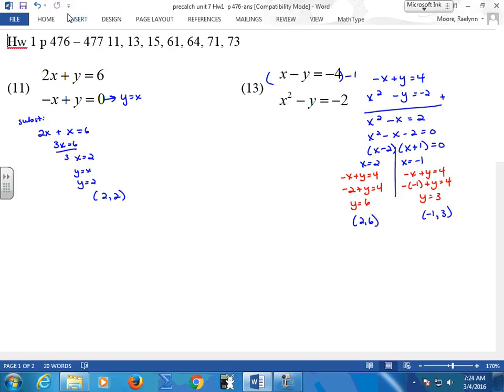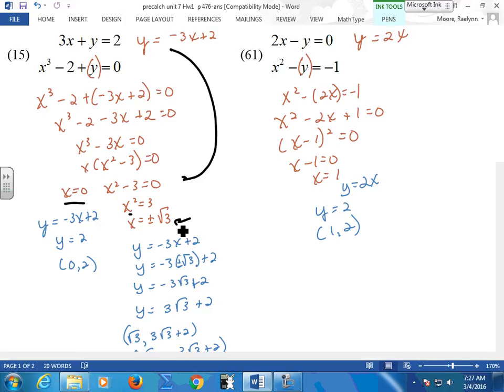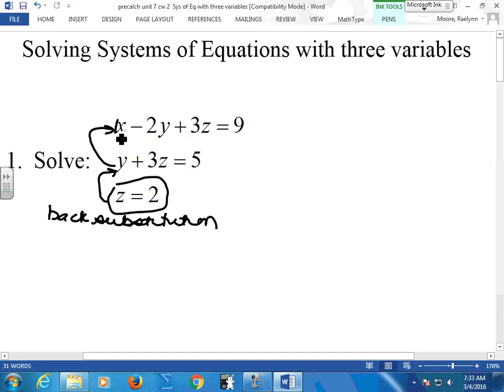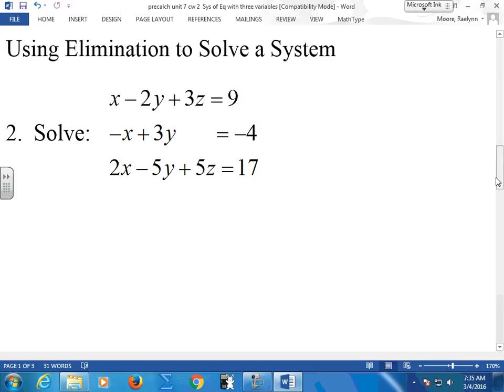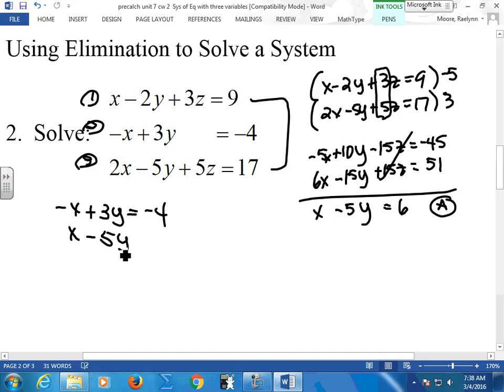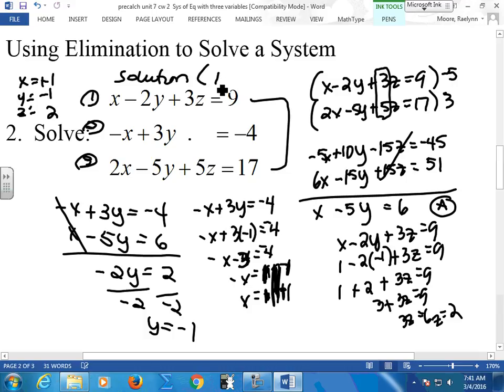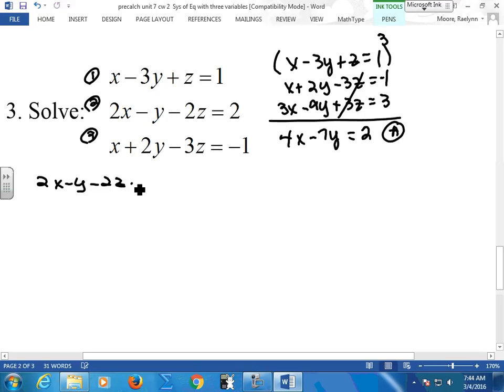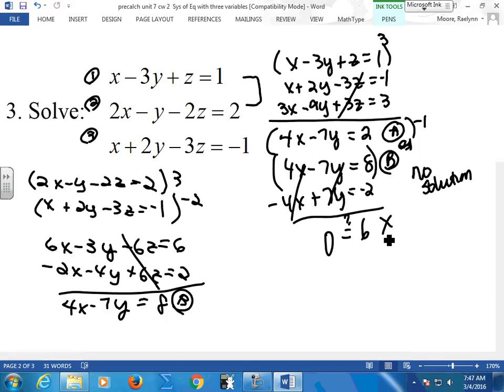March04 precalch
mar 4 precalch